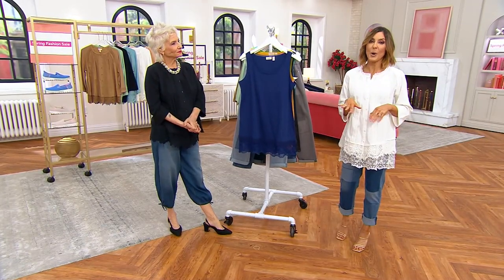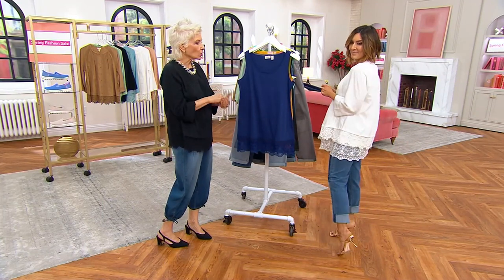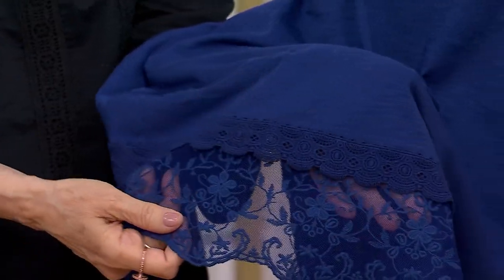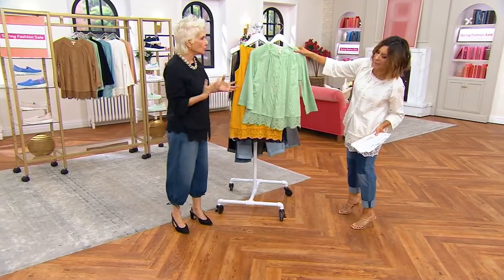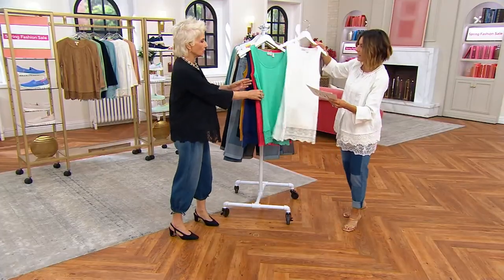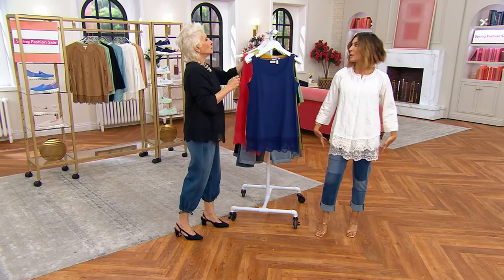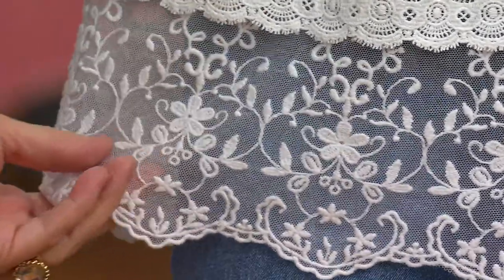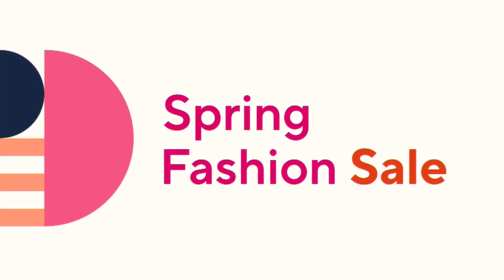LOGO Layers by Lori Goldstein Cotton Slub Tank with Lace Hem on QVC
Can't you just see it? This tank with a tiered lace hem, sitting pretty under your choice cozy cardi -- yes, please! From LOGO on Lori Goldstein&reg;.